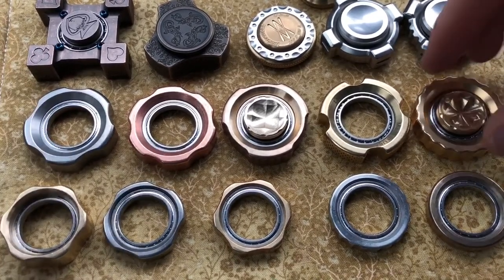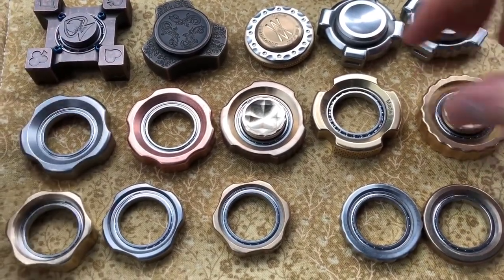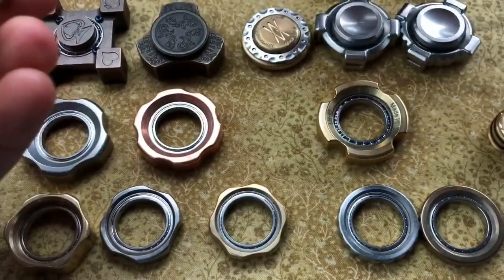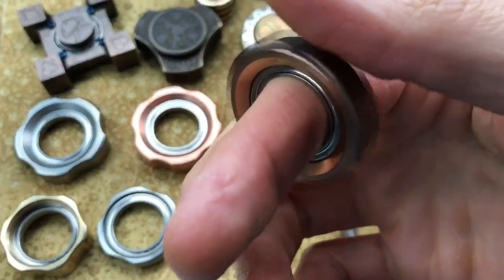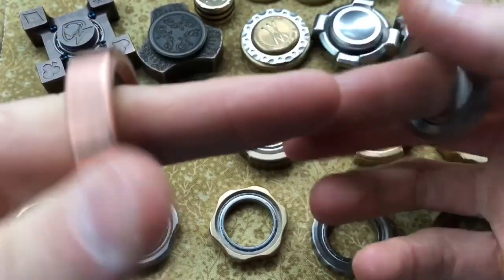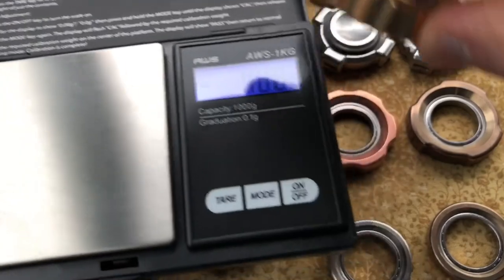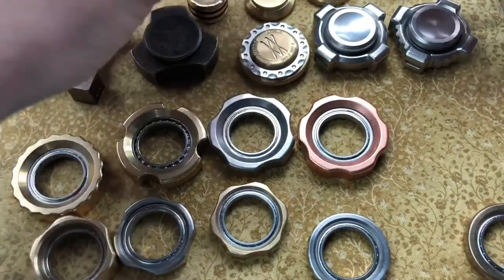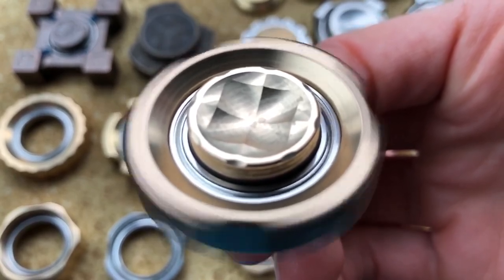Review: The Loophole by Premium Spinners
Today ring spinner week continues, this time with the full size Loophole from Rin